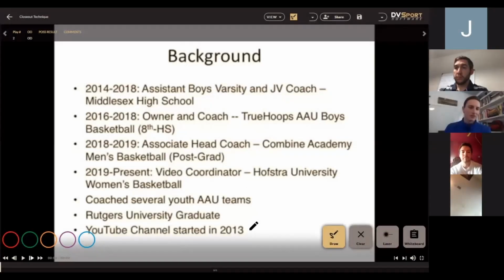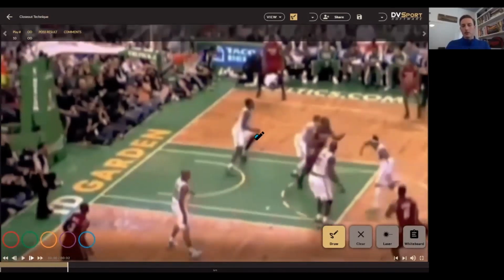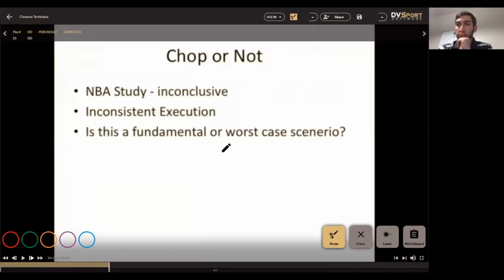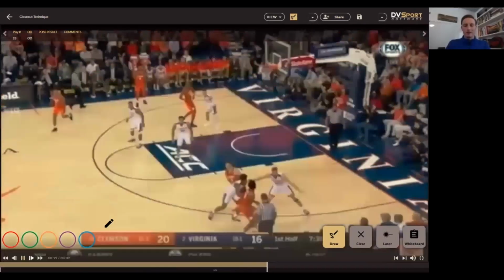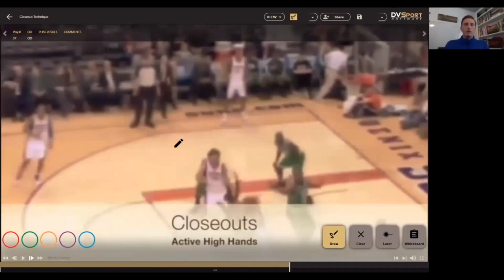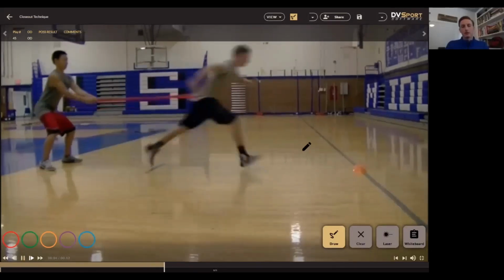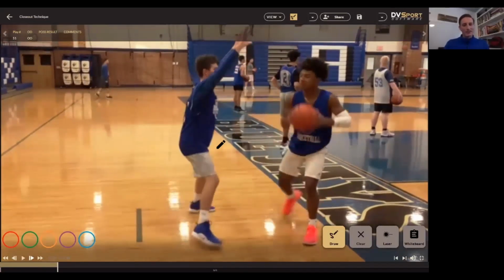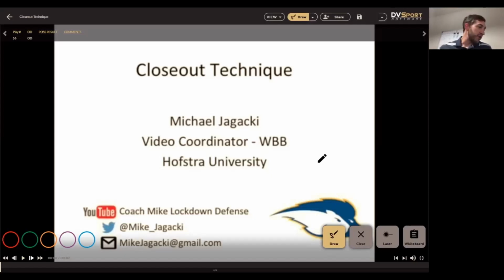Defensive Closeout Clinic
Closeouts have become one of the most important aspects of successful half court defense. With the emphasis now on spacing and 3pt shooting, the ability to go from off-ball to on-ball is a skilled executed countless times during a game. The effectiveness of your teams ability to do so will determine the shooting percentage of your opponent, the dribble penetration/blow bys on closeouts and the scrabble situations your team finds itself in. Coach Mike Jagacki covers the drills, concepts and technique to effectively closeout the ball and develop great defenders in this 37min clinic.

Mike Jagacki
Video Coordinator Hofstra University
former Associate Head Coach Combine Academy: 3 Nationally Ranked Wins
former Associate Head Coach Middlesex High School
former Owner of True Hoops AAU

At Combine Academy Coach Jagacki had the chance to train and develop 4 D1 prospects. Now at the Division 1 level, three of those players rank in the top percentiles in Synergy's Closeout Category. Rudy Fitzbiggons ranks in top 85% in Closeout Effectiveness, Jovan Zelenbaba ranks in the top 80%, and Sean East II ranks in the top 66%.

In this clinic you will see the same drills and teaching points that Coach Mike uses when training all his players and developing their individual defense.